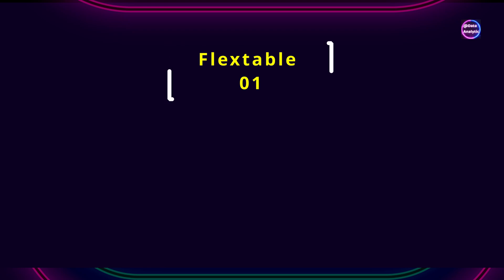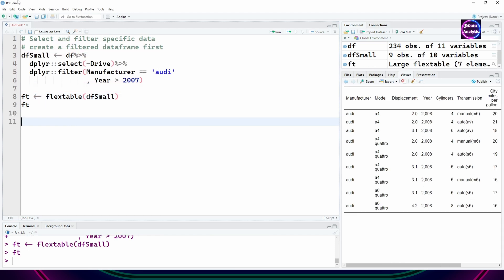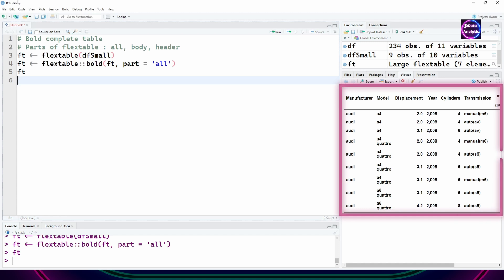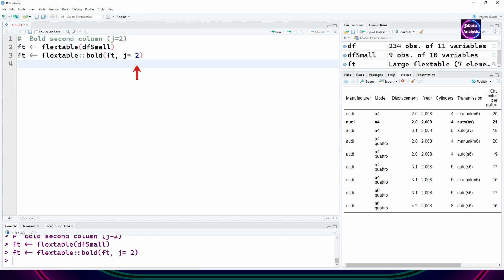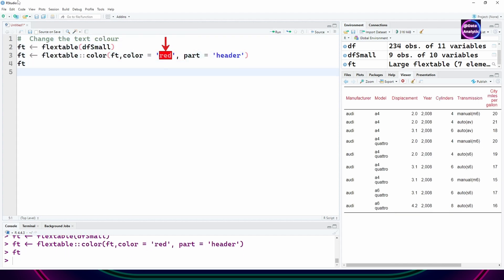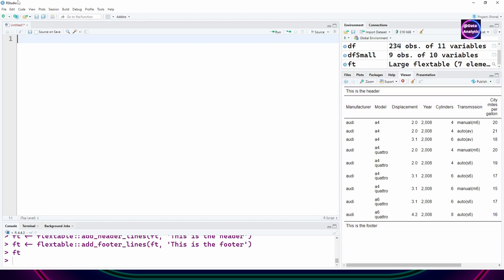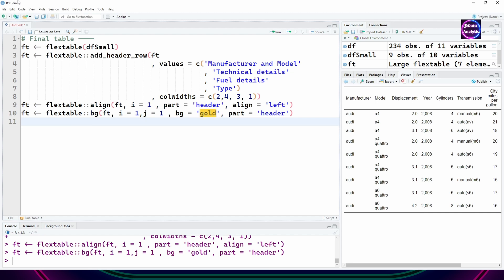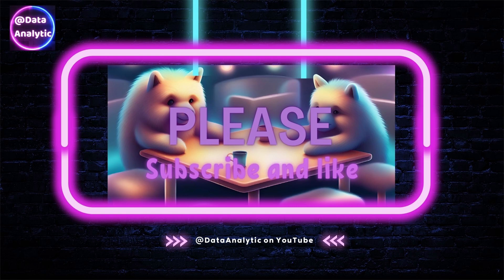Flextable: Customizing Tables for Reports #1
Flextable is a powerful R package that allows you to create beautiful and customizable tables for reports. In this video, you will learn how to use flextable to create tables with custom headers, row and column labels, and different styles to present your data in a professional and visually appealing way.